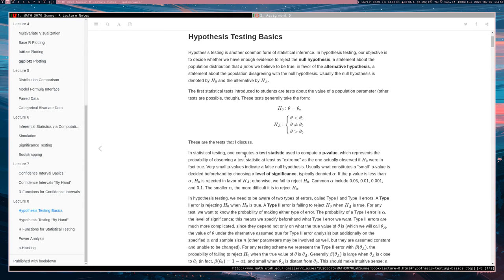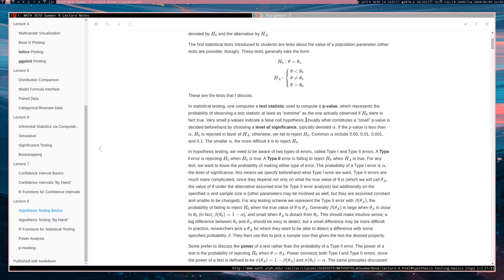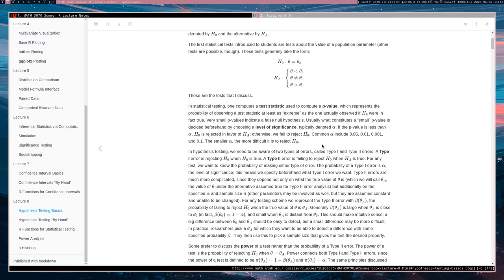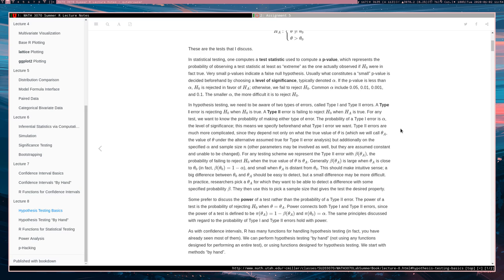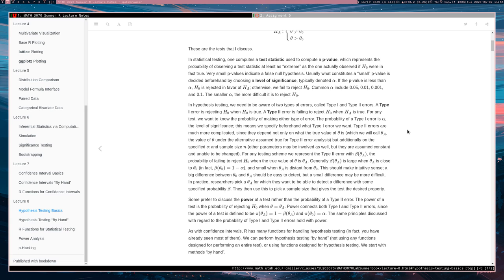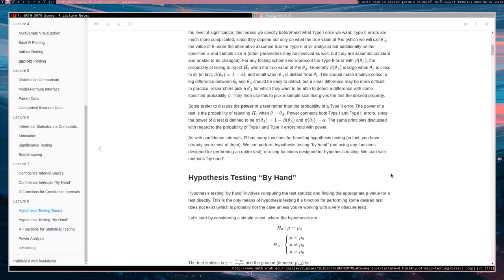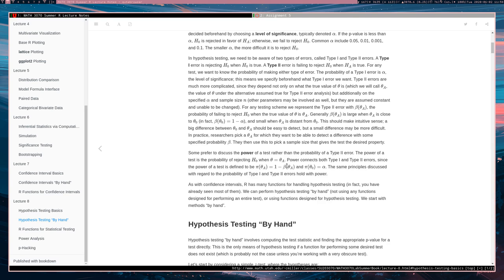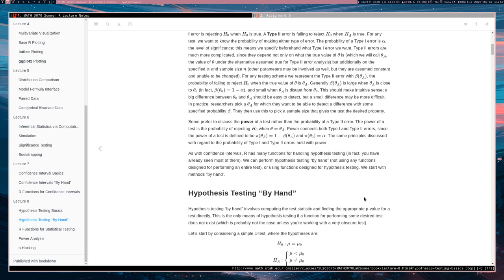Intro R: Hypothesis Testing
I introduce the hypothesis testing framework.

Intro clip music:
LE FUMEUR